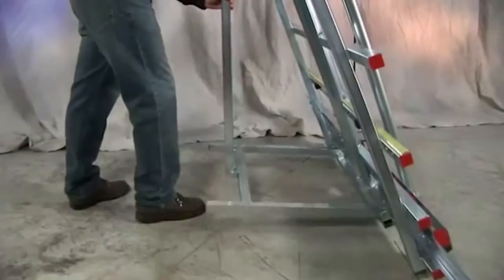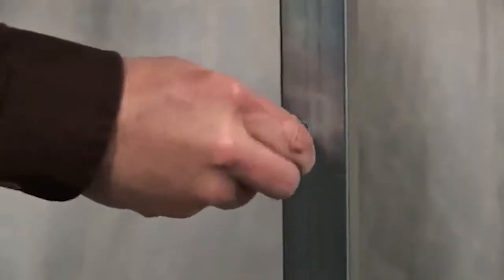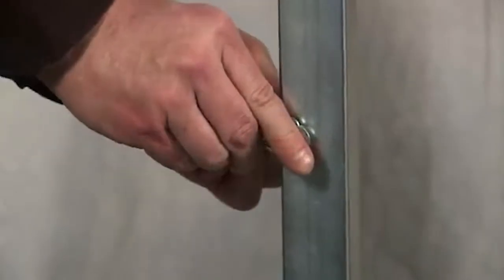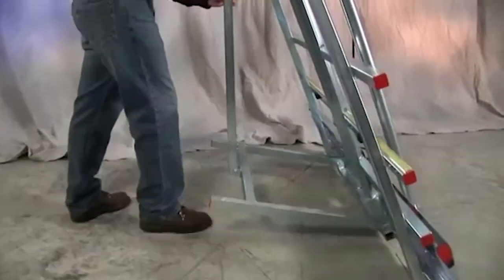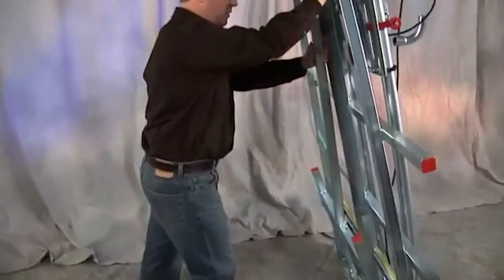SSC_FoldingStand_FR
Socle pour scies à format.